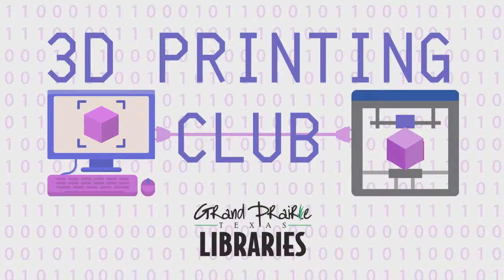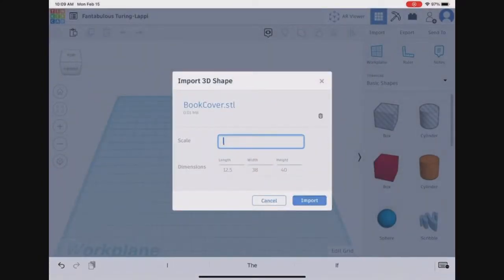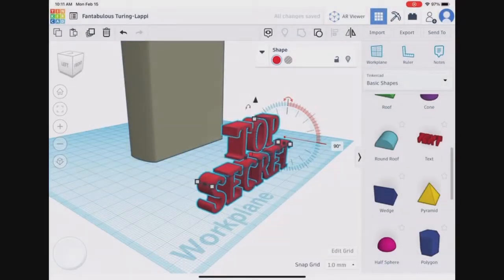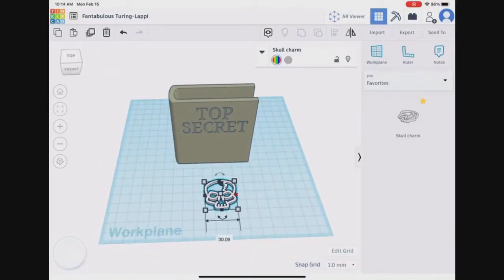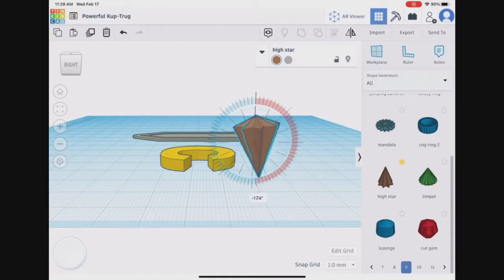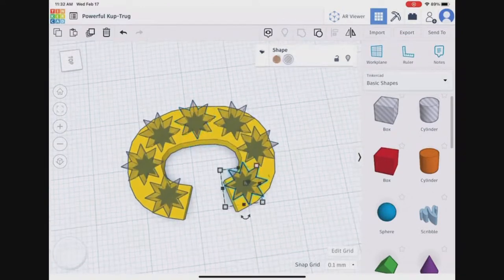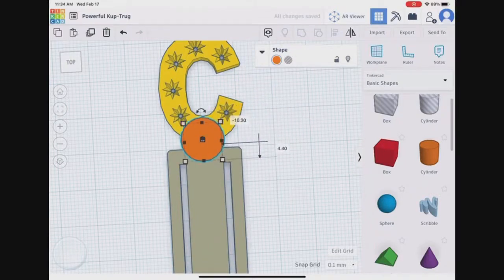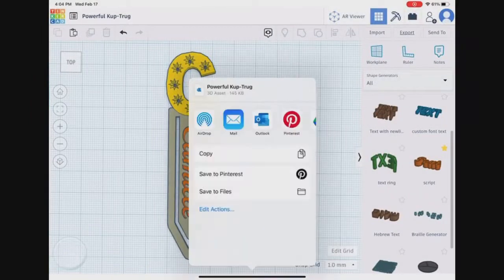3D Printing Club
This week in 3D Printing Club, we’re learning to customize 3D models! Watch these examples, then download something from thingiverse.com or myminifactory.com to customize in Tinkercad.
If you missed our first two 3D printing videos, there’s still time to catch up! Check out the comments on this post to find those videos.